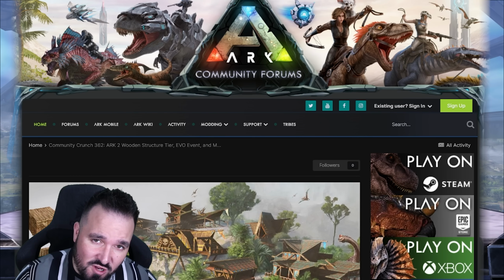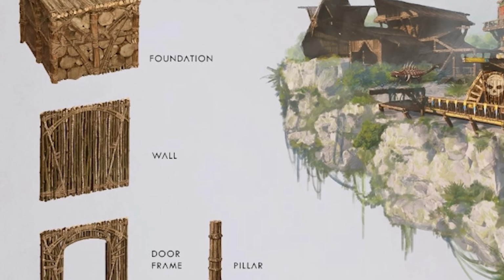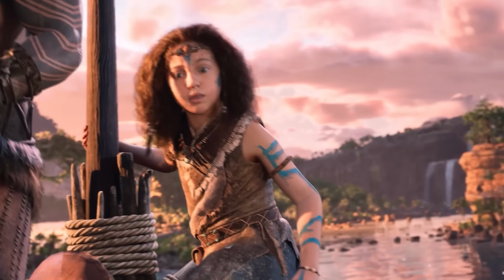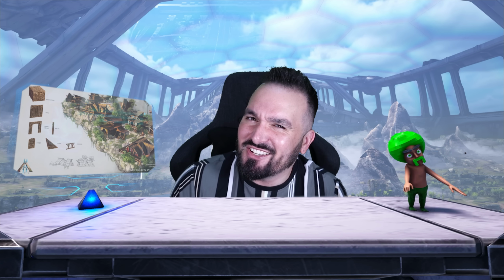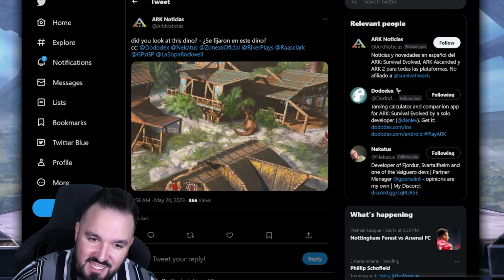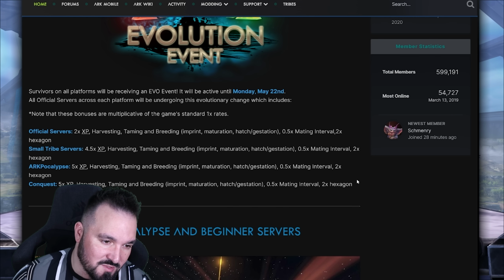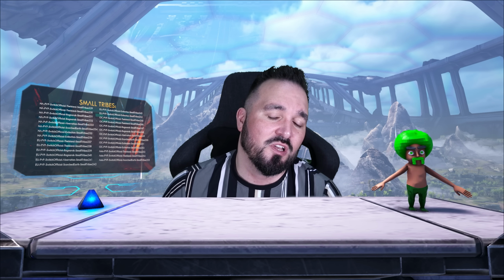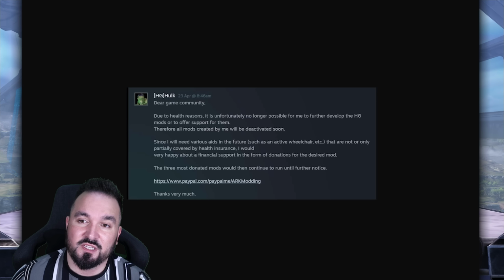ARK 2 Wood Tier! 2 DLCs for ARK Remaster?? ARK Community News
ARK Survival Evolved News! New look at ARK 2 wood tier structures and creatures, ark survival ascended second dlc, small tribes and hulk memorial.